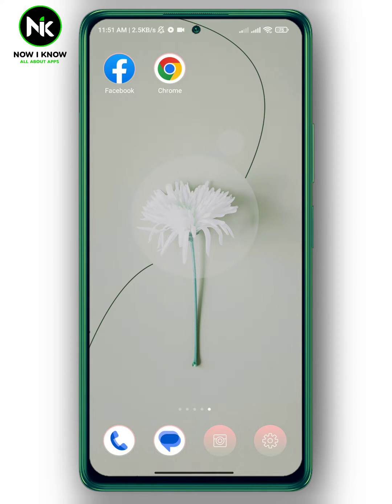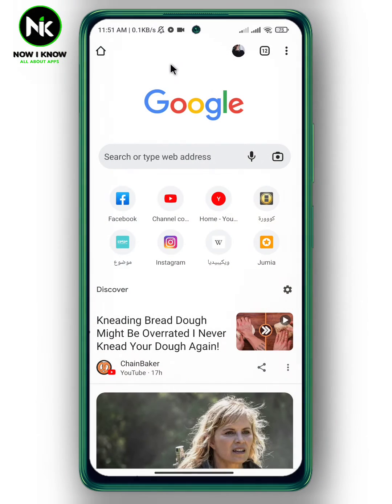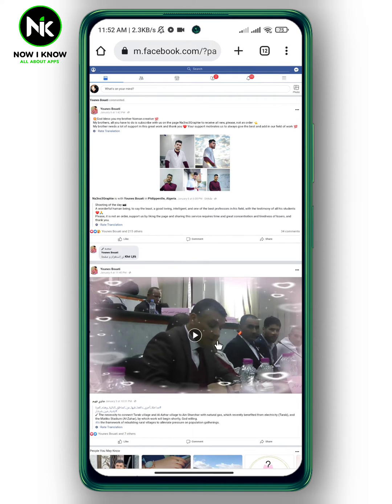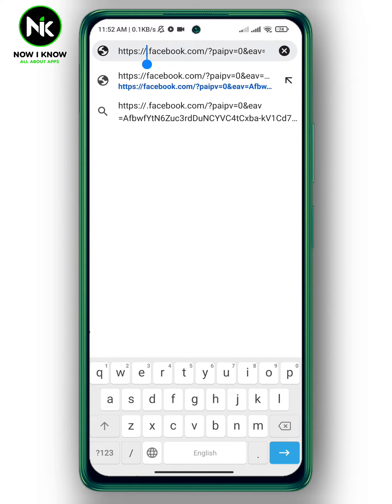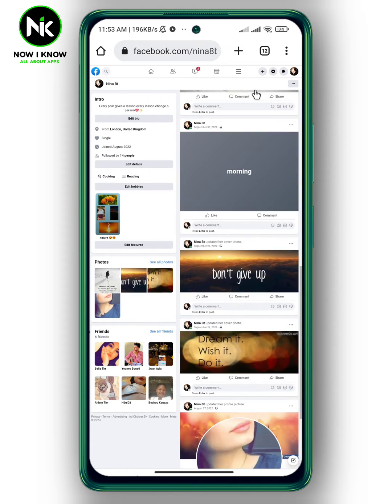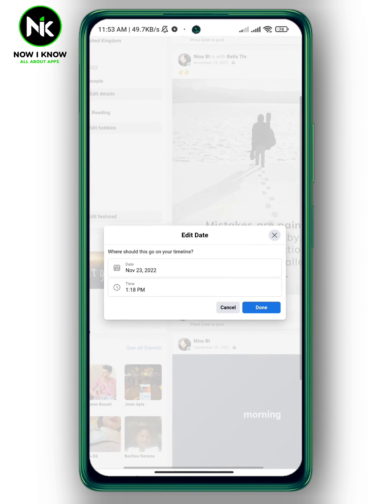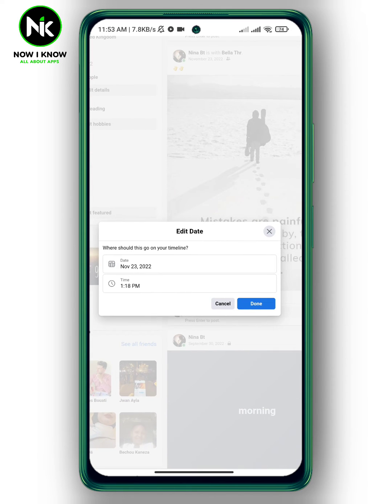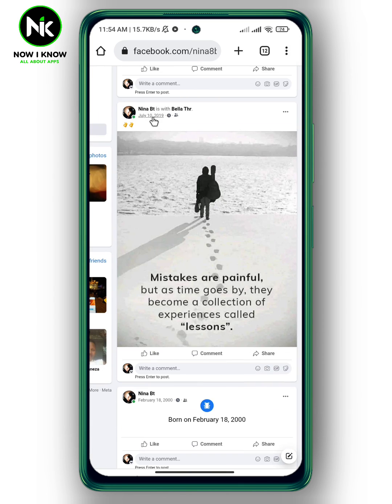How To Change Date On Facebook Post 2023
How to change date on facebook post  ? This is the most common questions that most Facebook users worldwide ask themselves. Although Facebook has made it possible to change date on facebook post  , most Facebook users have difficulty finding this “ How to change date on facebook post ” feature, primarily because of its confusing interface. But we are here to answer these questions and assist you as best as possible.
Here is everything you need to know about how to change date on facebook post on the mobile app. (android or iphone).
00:00 Introduction
00:18 How to change date on facebook post